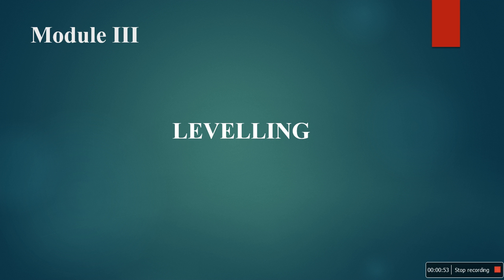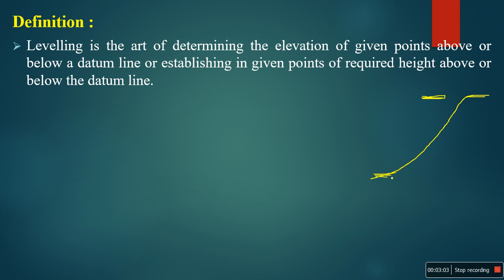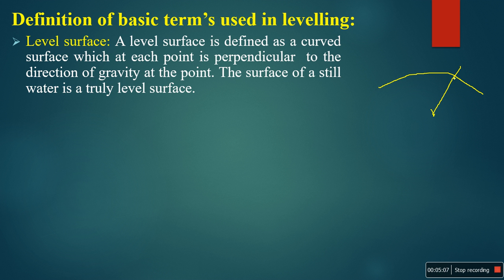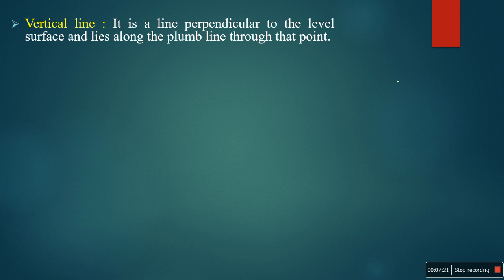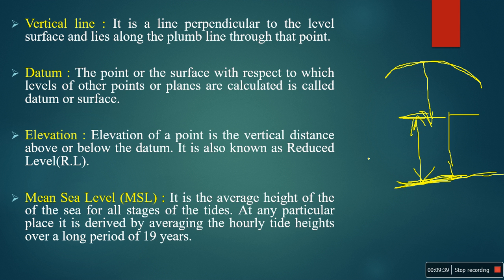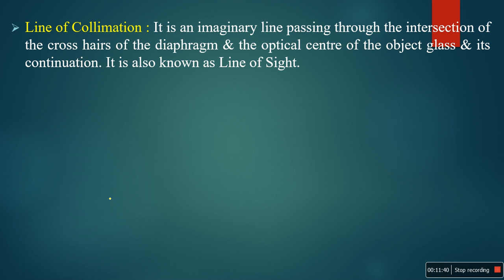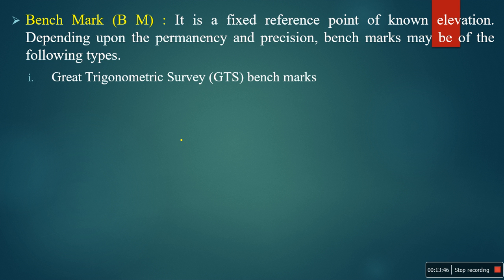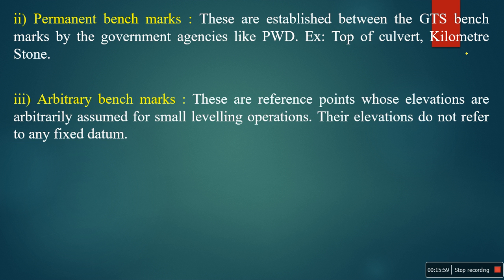Module-3 Levelling(Part-1)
Introduction to levelling and its basic definitions